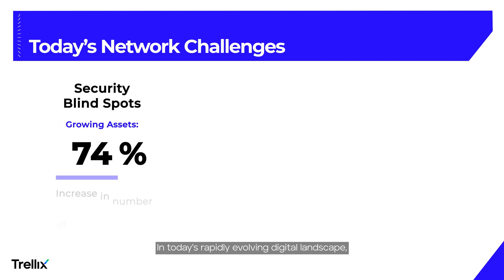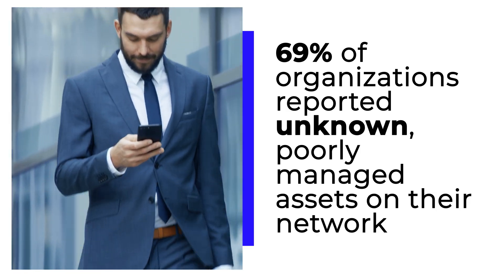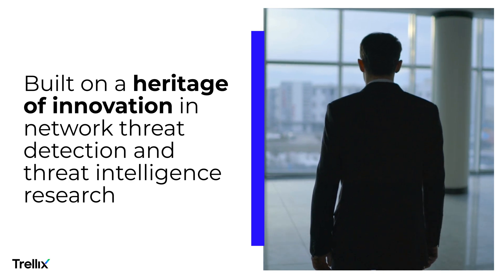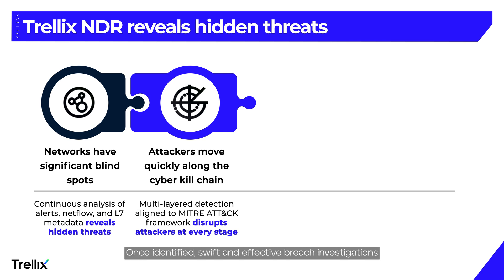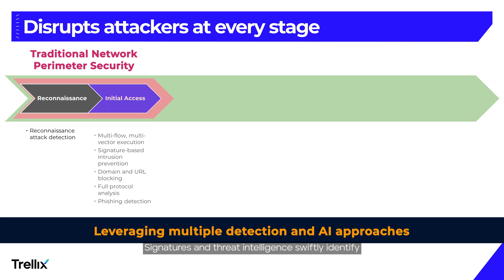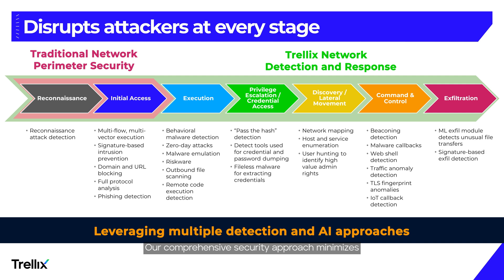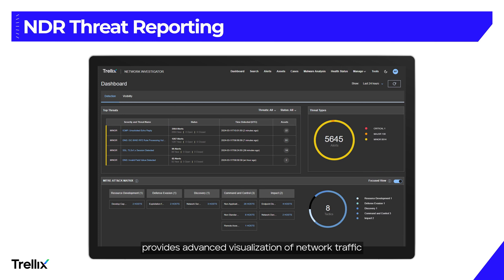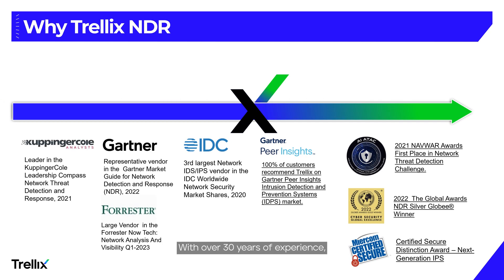Network Security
Trellix Network Detection and Response eliminates blind spots, disrupts attackers, and speeds-up investigation and response across the cyber kill chain.

➡ Eliminate security blindspots
➡ Disrupt attackers at every stage
➡ Accelerate investigation and response

Trellix is a global company redefining the future of cybersecurity and soulful work. The company’s open and native extended detection and response (XDR) platform helps organizations confronted by today’s most advanced threats gain confidence in the protection and resilience of their operations. Trellix, along with an extensive partner ecosystem, accelerates technology innovation through artificial intelligence, automation, and analytics to empower over 40,000 business and government customers with living security.